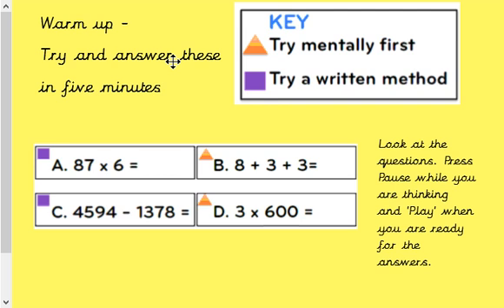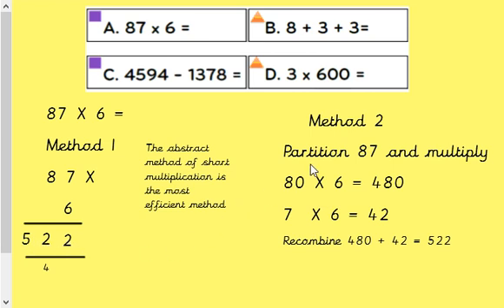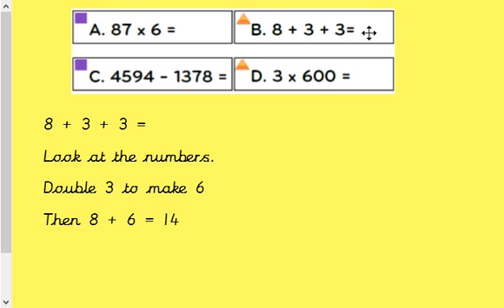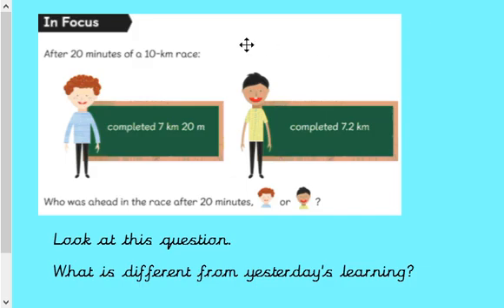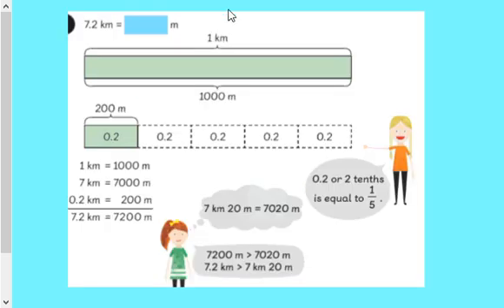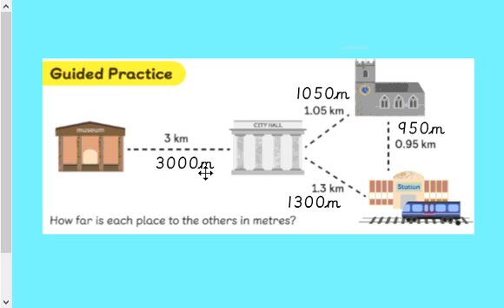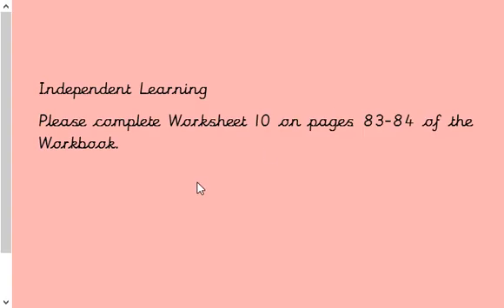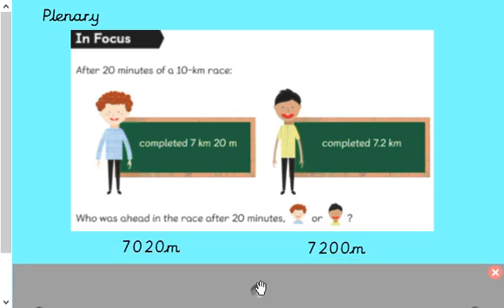Year 4 Maths 19 05 20